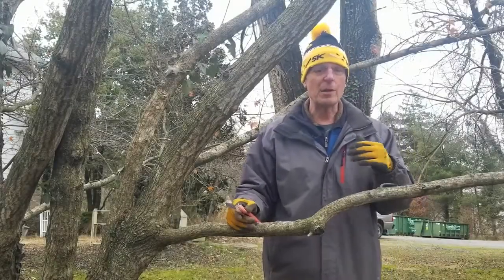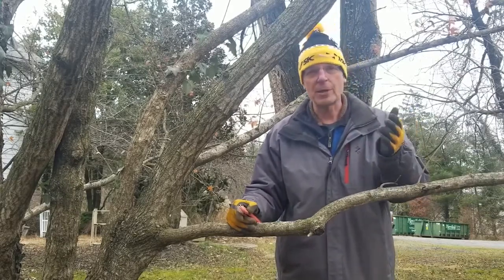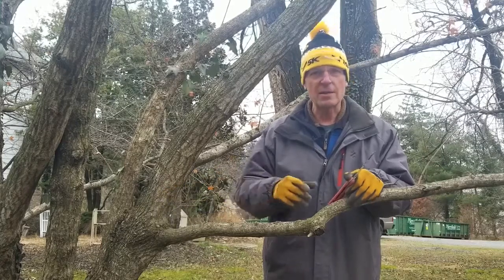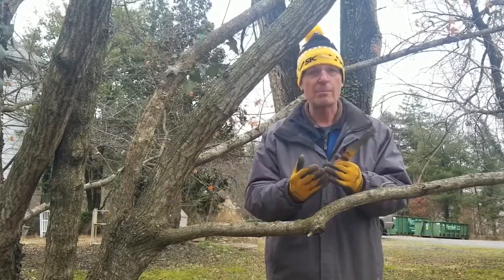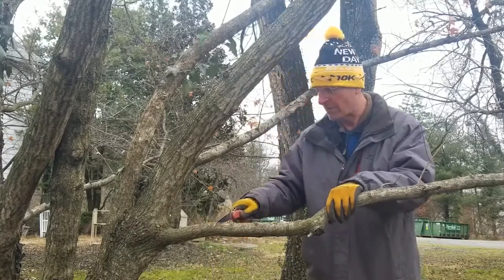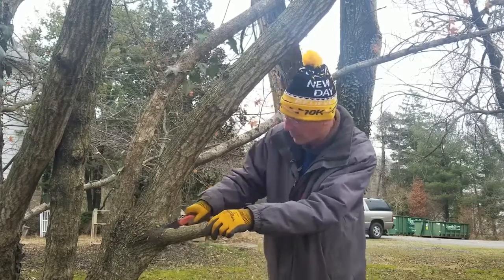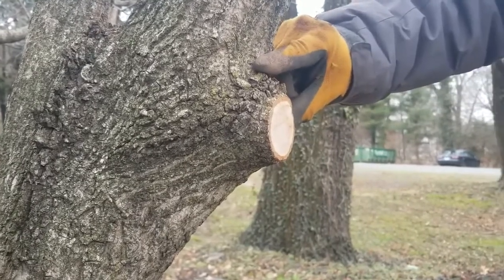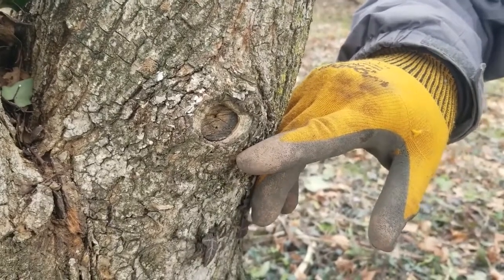3 Step Pruning for Deciduous Trees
Winter is an ideal time to prune deciduous trees and shrubs since they are dormant. Learn our 3 step pruning method from Merrifield Plant Specialist David Yost.